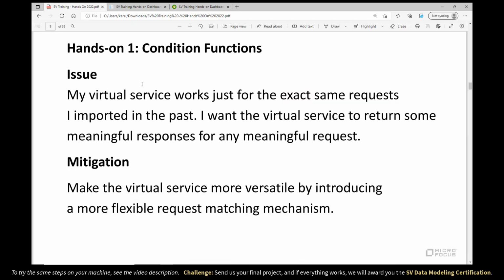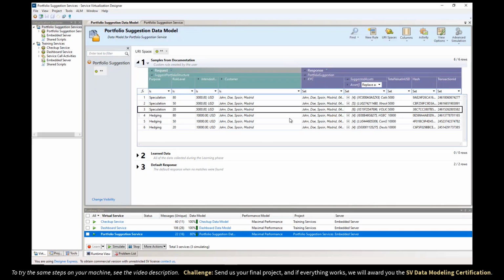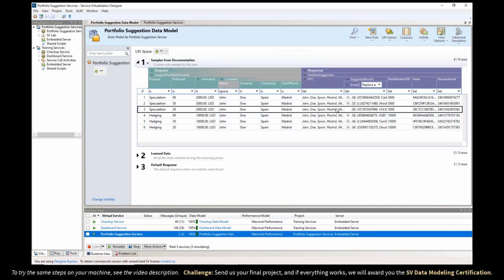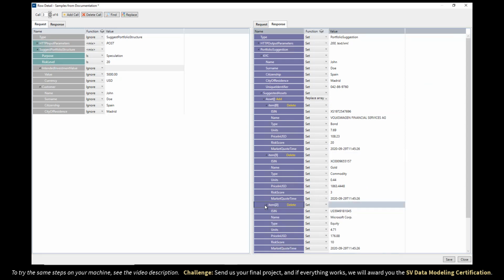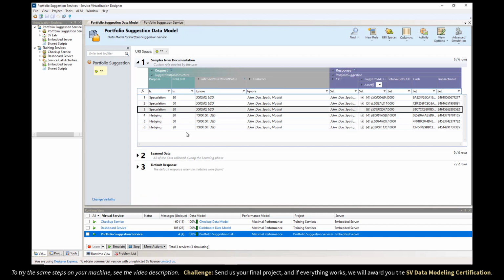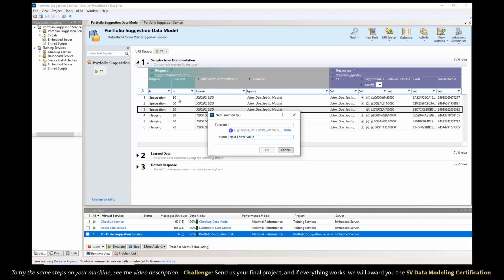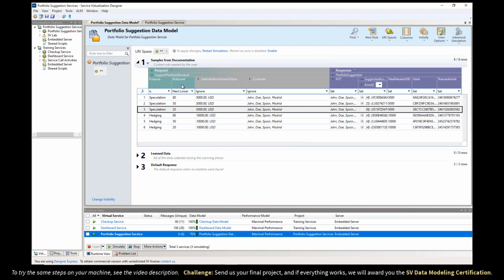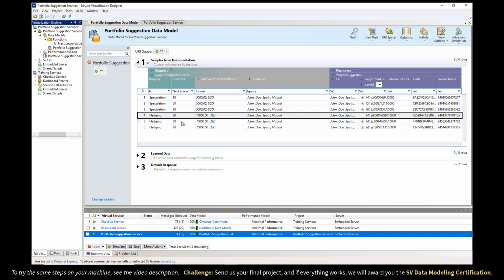SV Training 5/12 - Customizing Request Matching Conditions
In this video:
- Is and Ignore Condition Functions
- Custom Condition Functions